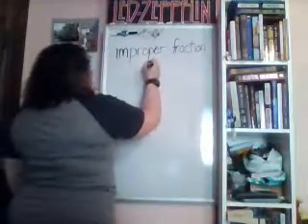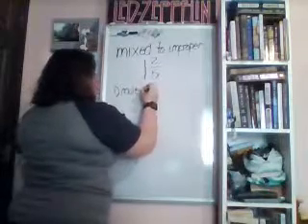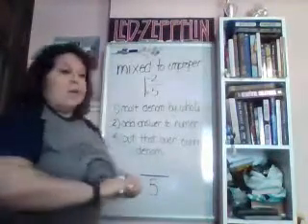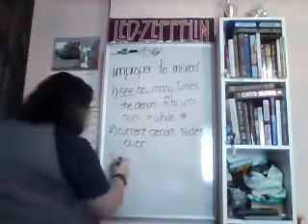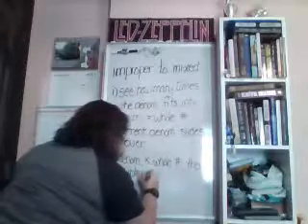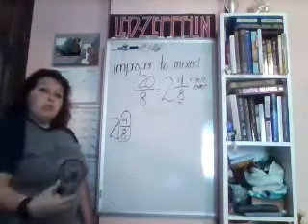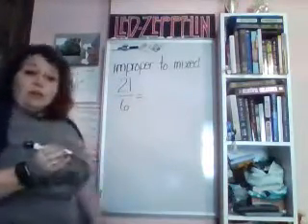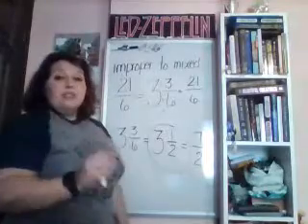improper and mixed